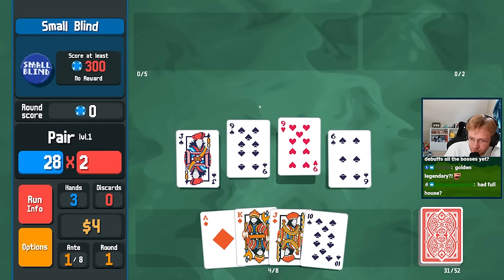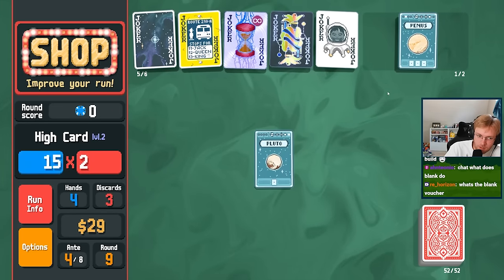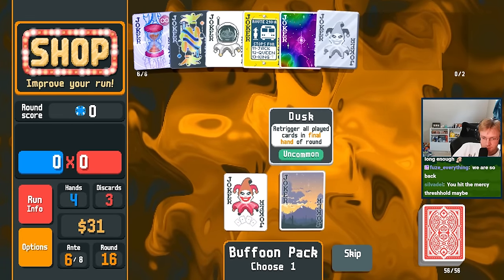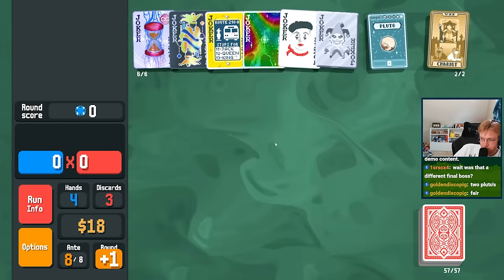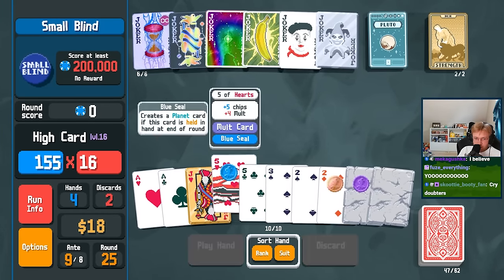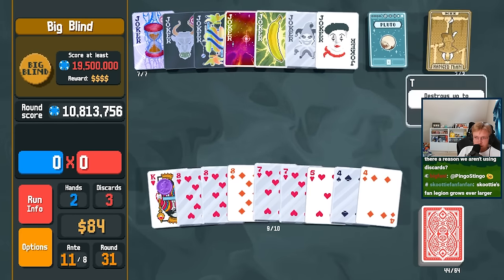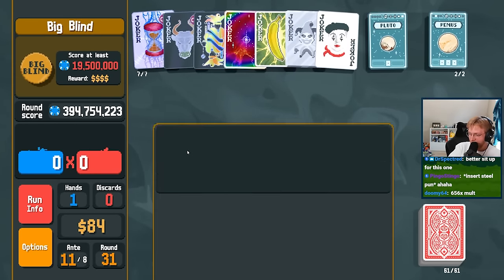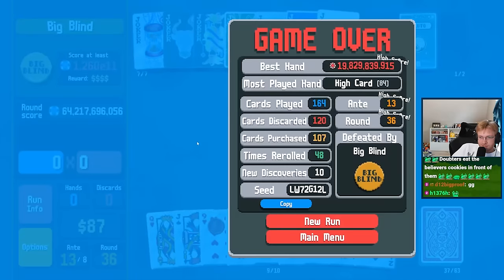The 19 Billion High Card